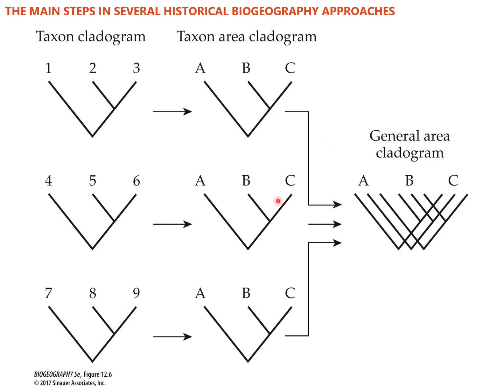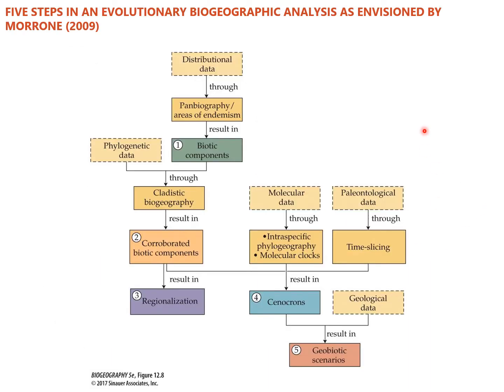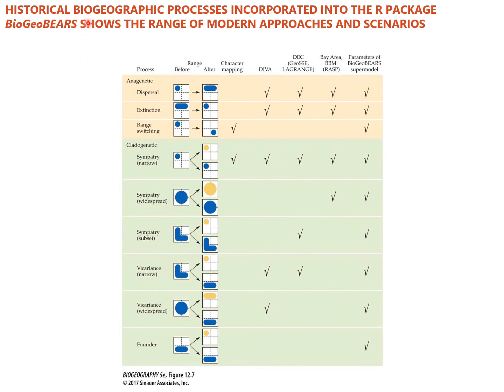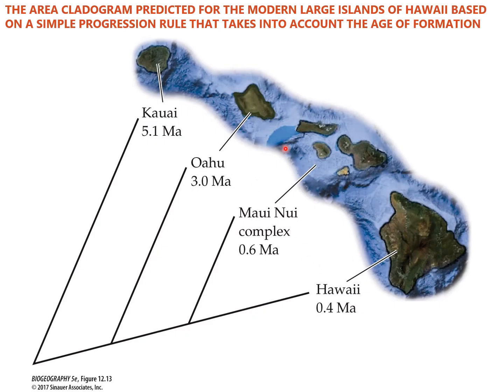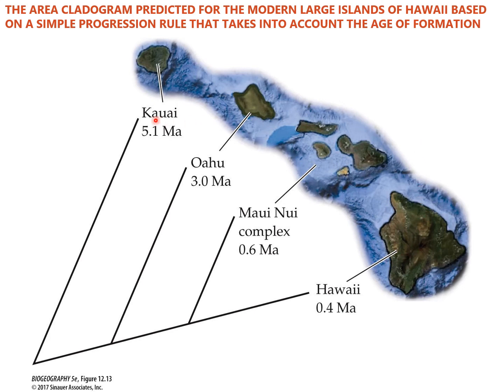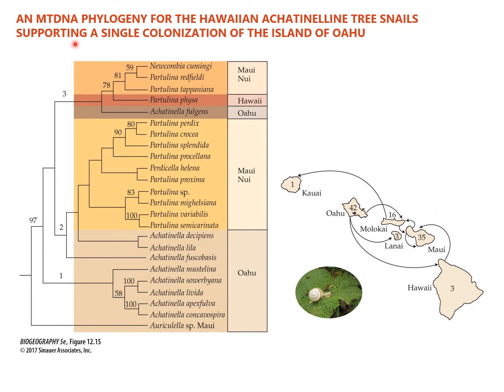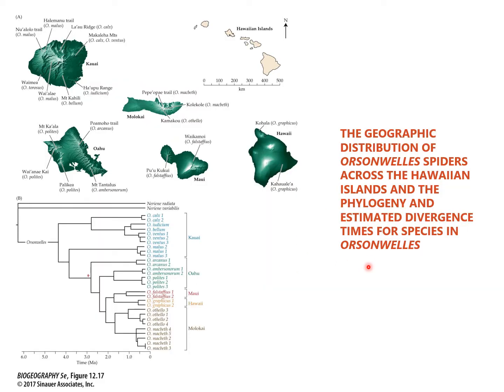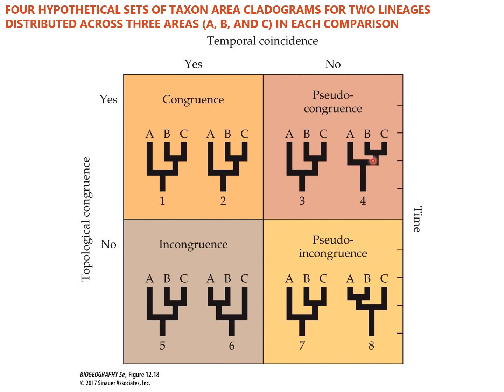Reconstructing Biogeographic History - Part 2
This video is part of a lecture I gave for a Biogegoraphy course during Spring of 2021